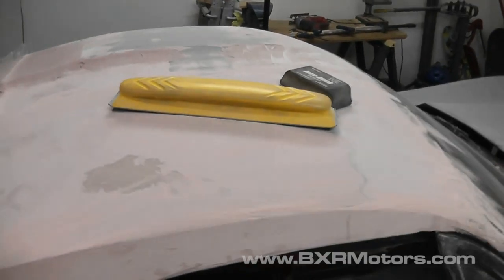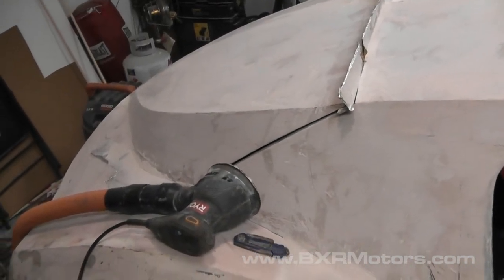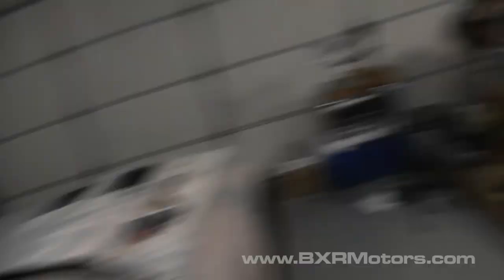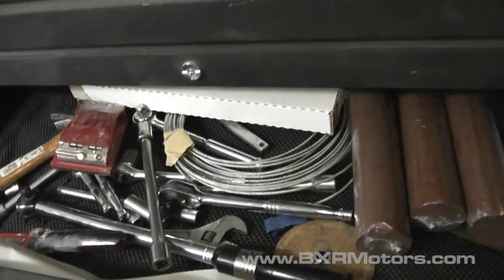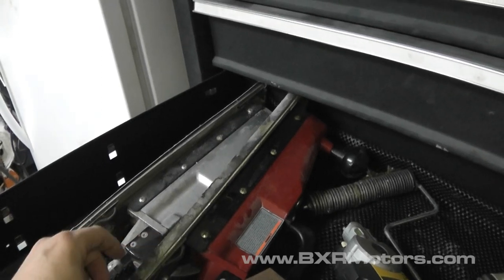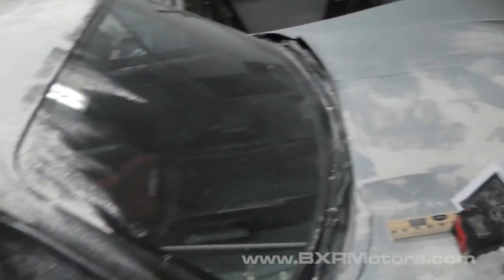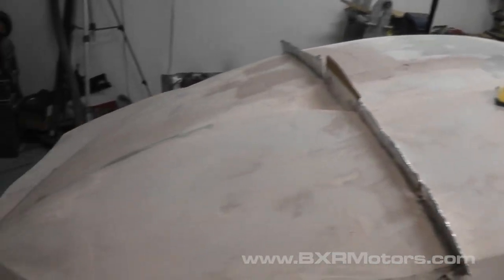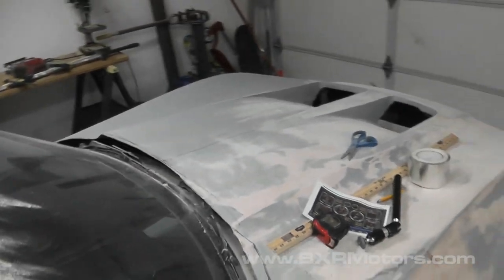Car for the next Avengers Movie? - Bailey Blade XTR Concept Car - Part 78